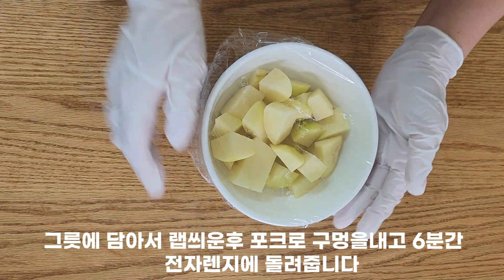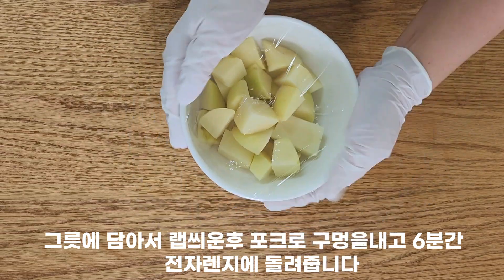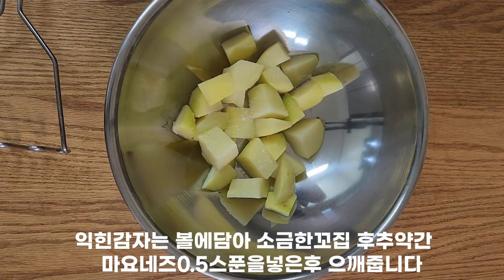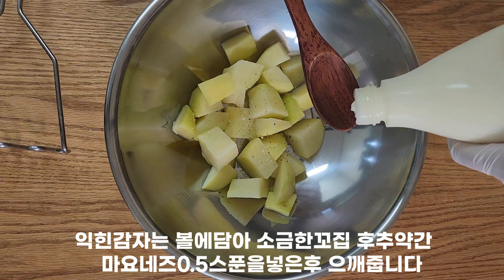감자 있으면 이렇게 만들어 보세요~ 맛도 영양도 최고예요! 에어프라이어 레시피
감자안에 치즈를넣어 겉바속촉 감자볼을 만들어봤어요
아이들 간식으로도 딱 좋아요^^

( 재료 )

감자350g, 소금한꼬집, 후추약간, 마요네즈0.5스푼

( 만드는법 )

1. 감자350g은 듬성듬성 썰어줍니다

2. 그릇에 담은후 랩씌운후 포크로 구멍을내고 6분간
   전자렌지에 돌려줍니다

2. 익힌감자는 볼에담아 소금한꼬집 후추약간
   마요네즈0.5스푼을넣은후 으깨줍니다

3. 으깬감자를 동그랗게 빚은후 안에 모짜렐라치즈를 넣은후
   동글동글하게 모양을 만들어줍니다

4. 에어프라이어에 넣은후 180도 15분 구워줍니다